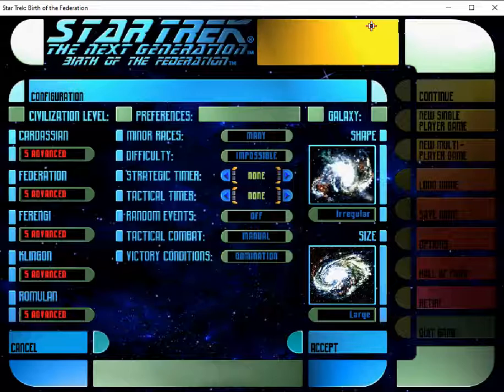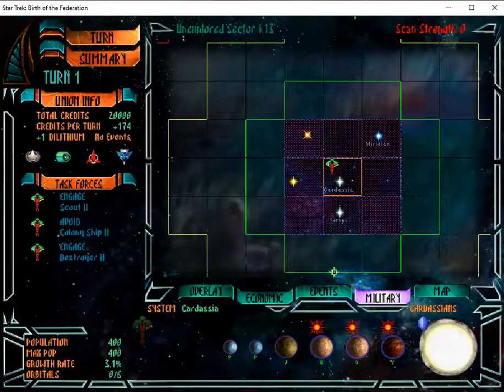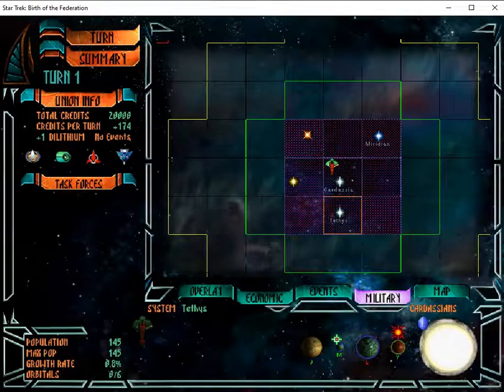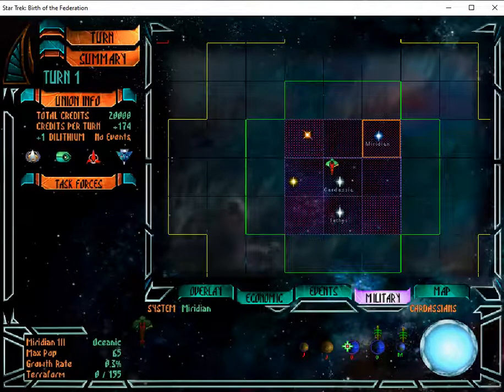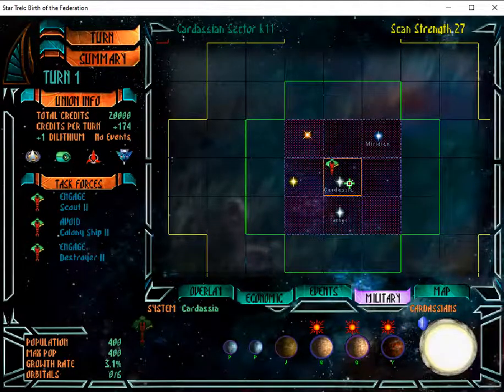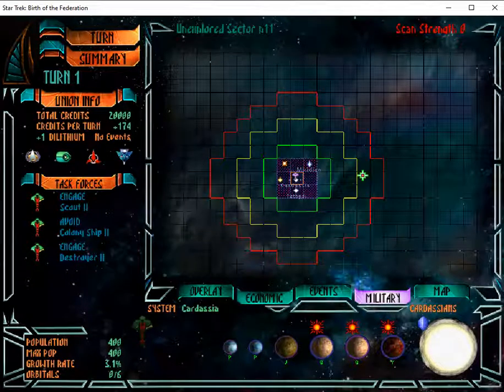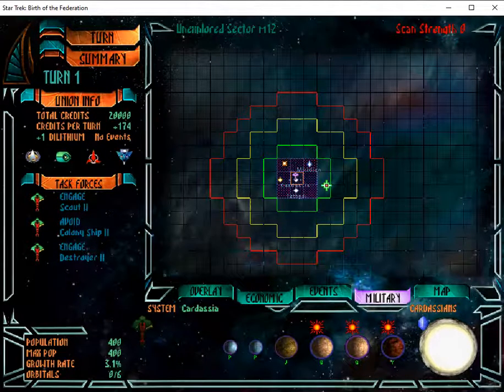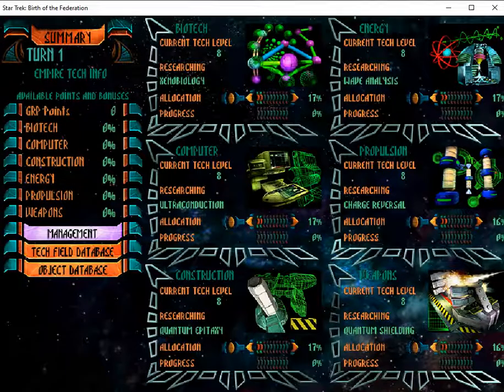Birth of the Federation: How to play Cardassians on impossible difficulty Part 1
This is a video that explains how to play Cardassians on impossible difficulty in the game Birth of Federation, including walking the player through the process on a new game.